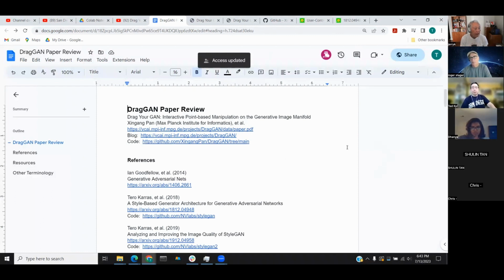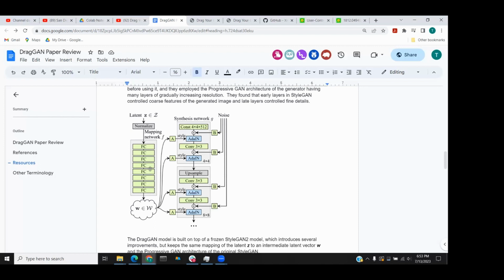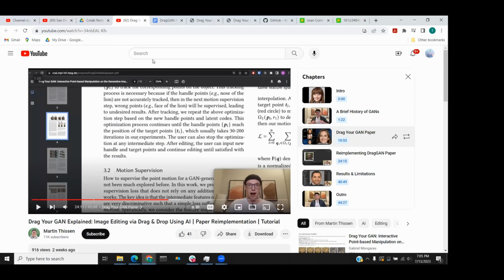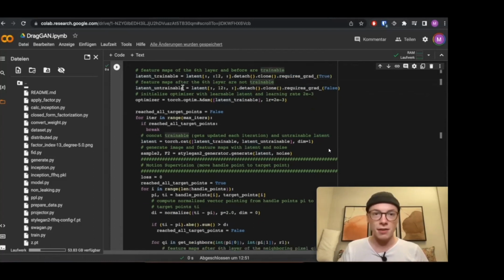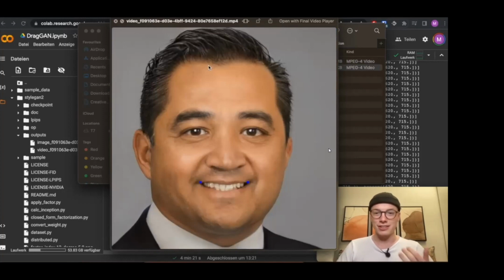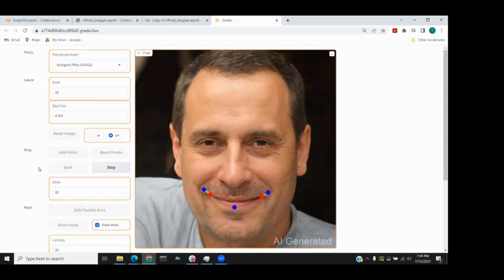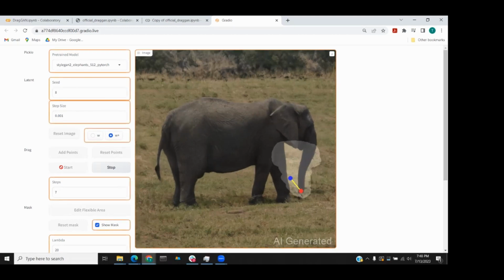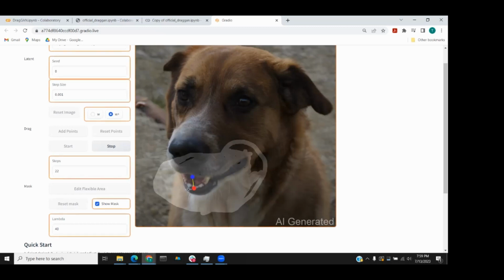Drag Your GAN - Part 2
This week we complete our discussion of DragGAN a new advanced technique that lets us alter images to create new image poses.   For example, using DragGAN we can close the mouth of a dog. Or turn a person's head in an image from of them looking straight ahead to one of them looking left, right, up, or down.
This week we dive deeper into GANs and how they alter images. We go further into how the techniques described in the Drag Your GAN (DragGAN) paper generates our desired changes to an image. And we finish by walking through a Colab notebook that implements a version of the Drag Your GAN interface.  Finally, we run this notebook and see how we can alter images in some fun and strange ways.

*Content*
00:00 Introduction
02:56 Intro into GANs
04:58 Drag Your GAN principles and implementation
24:05 Code walkthrough and demo
50:51 Colab demo
😊About Us